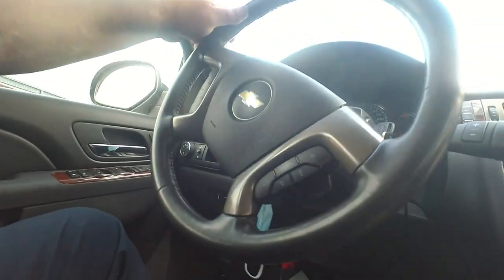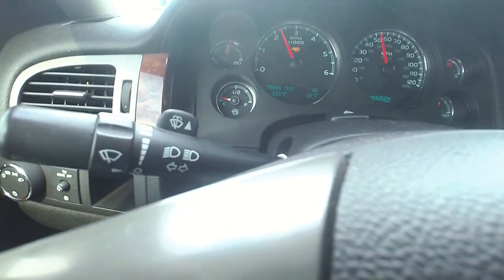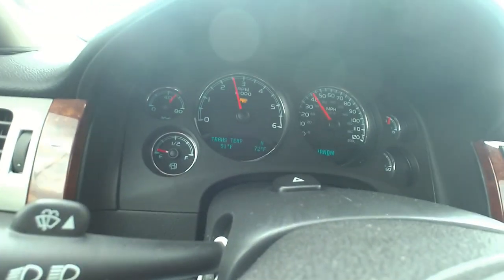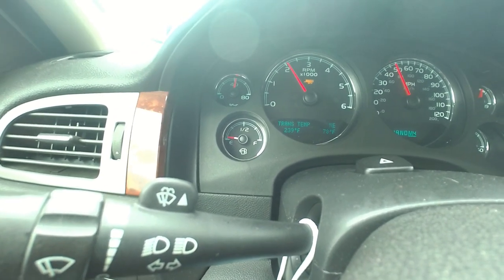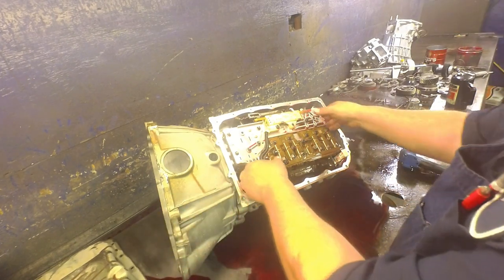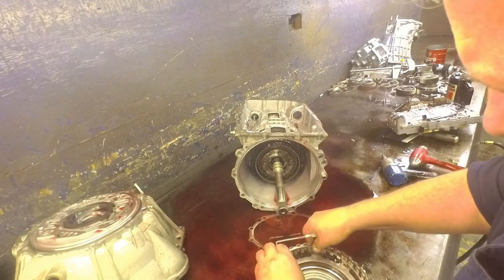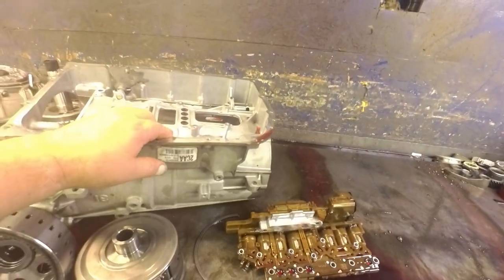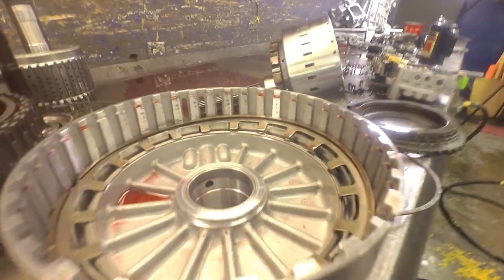Chevy 6L80E Transmission Overheating?